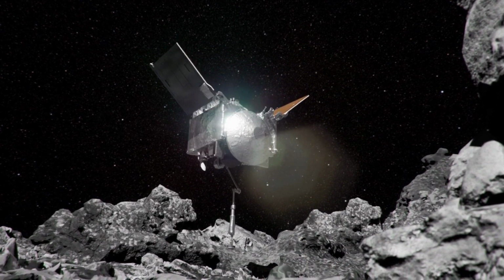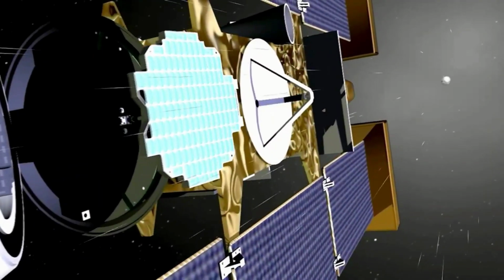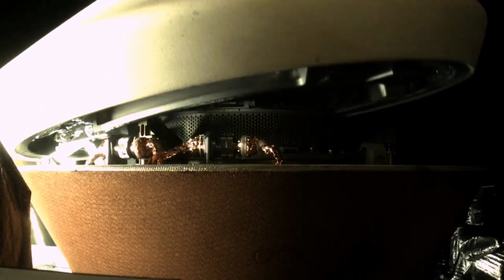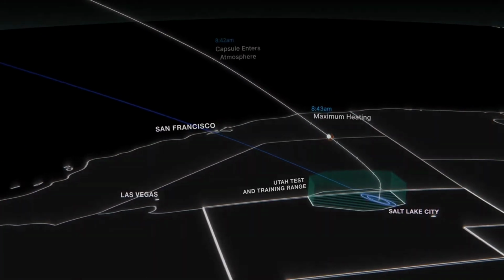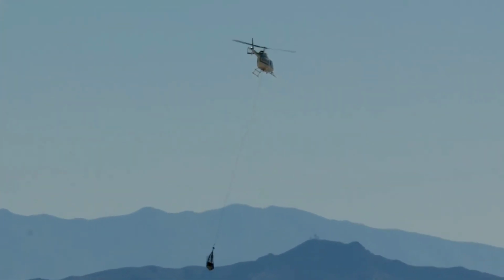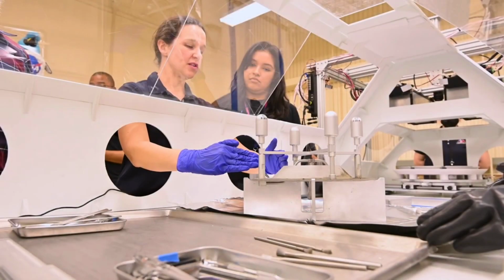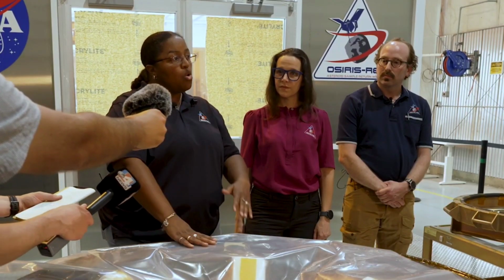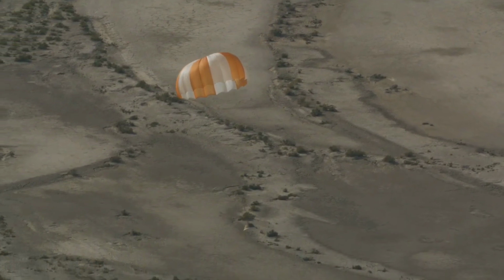Bennu Asteroid: A Key to Understanding the Early Solar System"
OSIRIS-REx is the first U.S. mission to collect samples from an asteroid and deliver them to Earth. On September 24, 2023, the spacecraft will release a capsule containing material from near-Earth asteroid Bennu for a landing in Utah’s West Desert. OSIRIS-REx team members will recover the capsule and bring its contents to NASA’s Johnson Space Center, where the Bennu samples will be curated and made available for scientists around the world to study for decades to come. Learn more about OSIRIS-REx at: